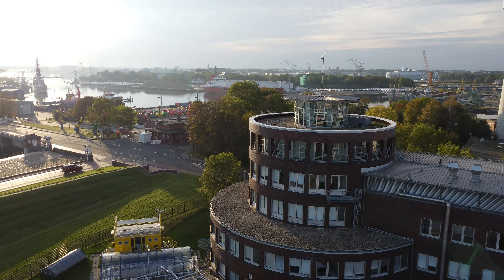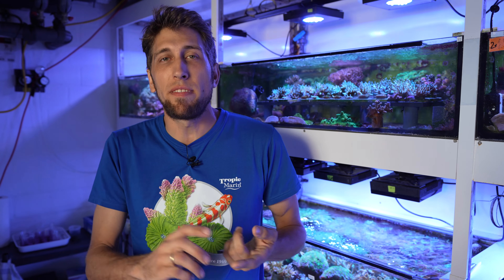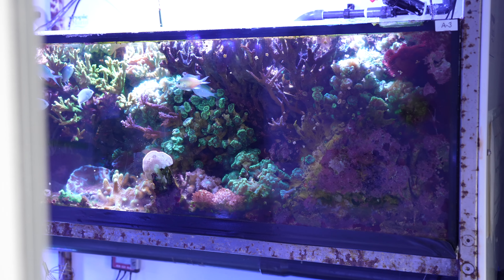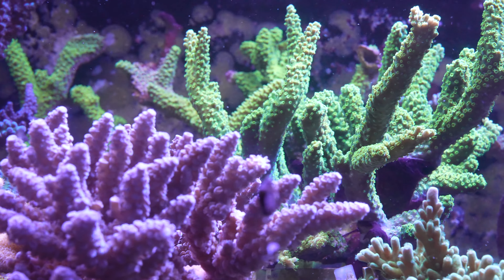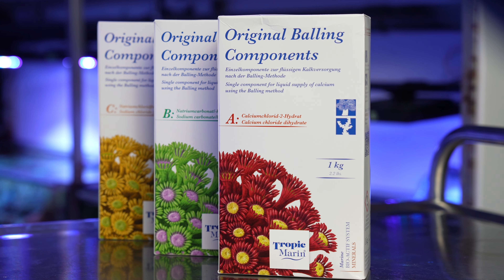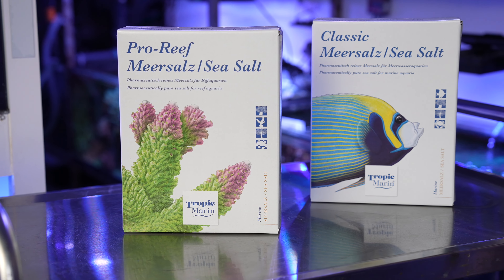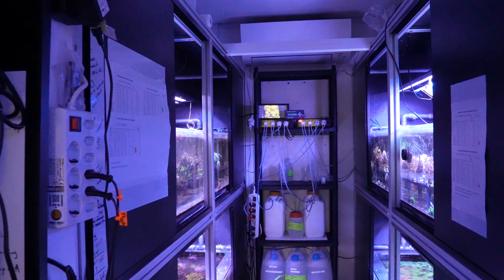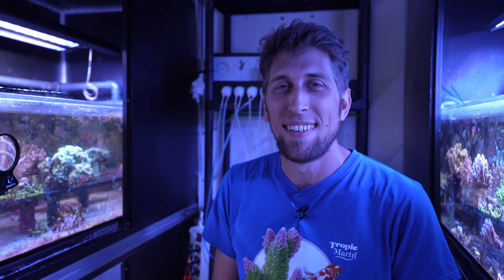THIS IS OUR CORAL FARM - Sexual reproduction of corals with Tropic Marin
Today we get an exclusive insight into the world of coral farming. Together with Dr. Samuel Nietzer and Tropic Marin, a special kind of farm is being set up here. The research facility is located in Wilhelmshaven and belongs to the University of Oldenburg.